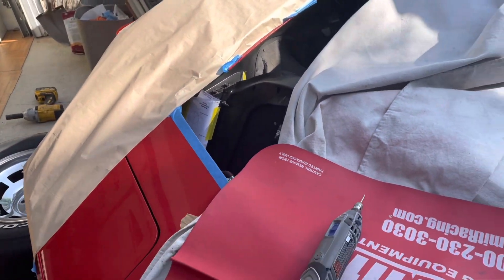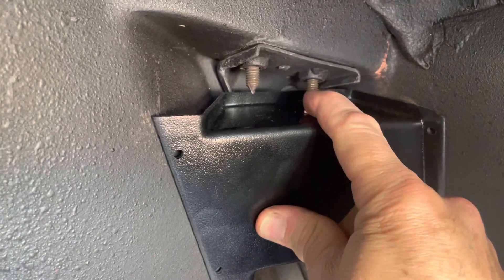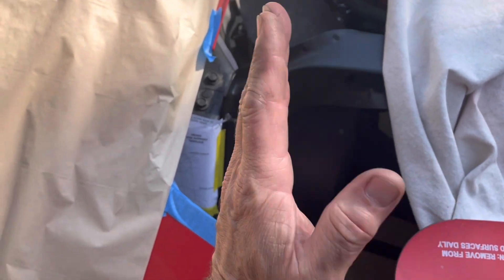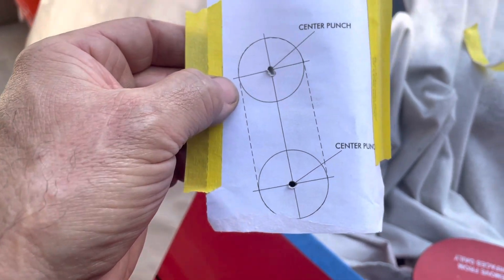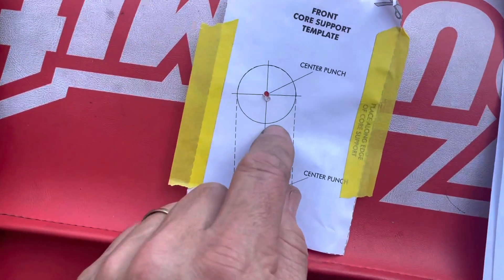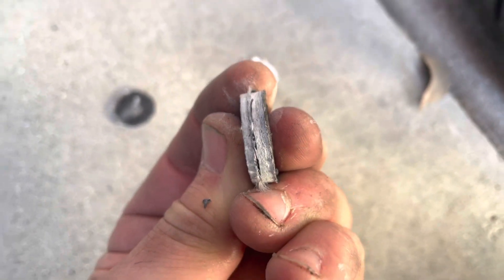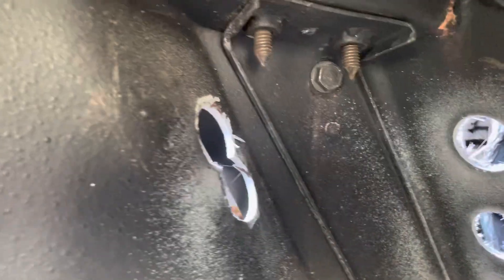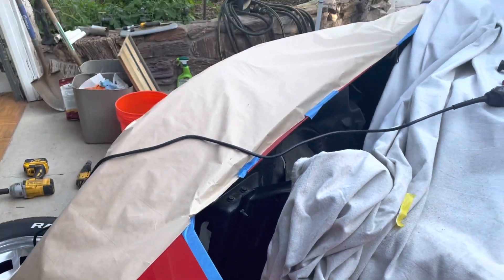C3 Vintage Air Installation-Hard Lines Pass Through Holes